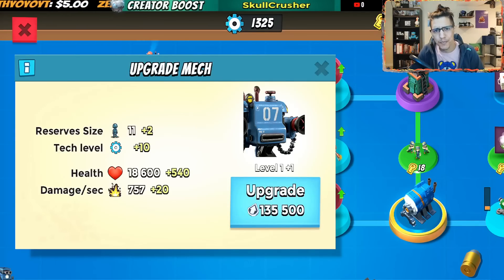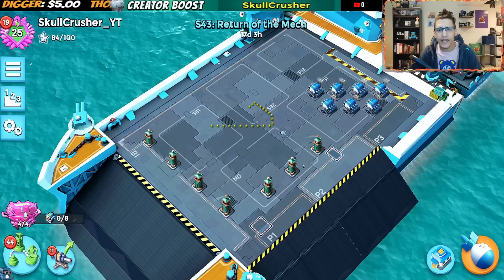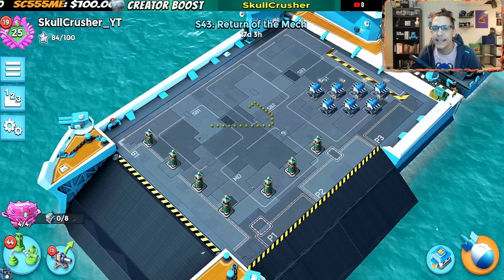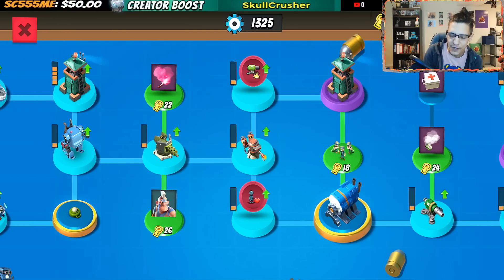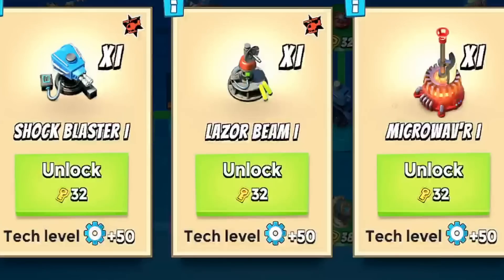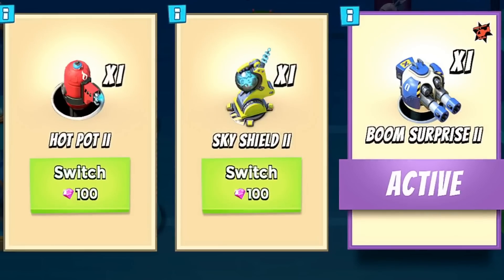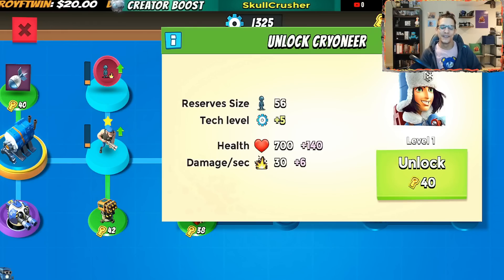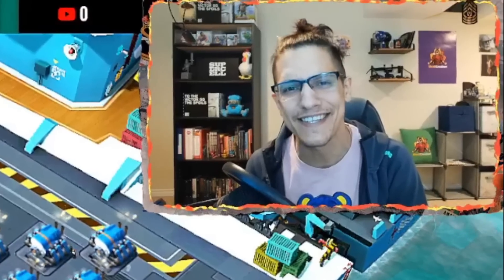Return of the Mech ⚡ Warships Season 43 Sneak Peek + Tech Tree Guide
Mech is the starting troop/ Early hidden warriors, getting the love they deserve. 5 engine room is an offensive blitz. Only 50% building health. Boom Beach warships season 43: Return of the Mech sneak peek. In todays video, I go over and breakdown the upcoming season including chest rank values, season statistics, deck layouts, and the tech tree. With a brand new tech tree guide for you Skull Army to plan your path to success.
Chest Rank Values:
✅ Wood 15/260 000
✅ Stone 16/290 000
✅ Iron 18/325 000
✅ Gold 20/360 000
✅ Diamond 25/450 000
✅ Legendary 30/560 000

Season Statistics:
✅ Troop Heath +100%
✅ Building Health +%50
✅ Troop Damage +150%
✅ Building Damage +100%
✅ Gun Boat Energy +150%

Multi Nodes: 9 total with 5 proto multi nodes:
✅ 1. 26 🔑: Sniper Tower x2, Flamethrower x2, Machine Gun x2
✅ 2. 28 🔑 PROTO:  Damage Amplifier I, Sky Shield II, Doom Cannon I
✅ 3. 32 🔑 PROTO: Shock Blaster I, Laser Beam I, Micorwav'r I
✅ 4. 34 🔑: Boom Cannon x2, Sniper Tower x3, Machine Gun x3
✅ 5. 36 🔑 PROTO:  Doom Cannon I, Micorwav'r I, Damage Amplifier I
✅ 6. 40 🔑 PROTO: Hot Pot II, Sky Shield II, Boom Surprise II
✅ 7. 42 🔑: Mortar x2, Rocket Launcher x1, Shock Launcher x1
✅ 8. 44 🔑 PROTO: S.I.M.O. III, Grappler III, Flotsam Cannon III
✅ 9. 48 🔑 Mine x8, Boom Mine x4, Shock Mine x4

Deck Layouts
✅ 2 Engine Room - 1 Ramp
✅ 3 Engine Room -1 Ramp
✅ 4 Engine Room - 1 Ramp
✅ 5 Engine Room - 1 Ramp
✅ 6 Engine Room - 1 Ramp
✅ 7 Engine Room - 2 Ramps
✅Timestamps
0:00 Intro
1:46 Chest Rank Values
2:17 Season Statistics
2:37 Deck Layouts
3:51 Tech Tree Guide
4:42 Tech Tree Talk
12:15 Final Thoughts/Outro
✅Dirty Palm - Ropes (feat. Chandler Jewels) [NCS10 Release]
⬇⬇⬇SOCIALS AND FOLLOW ME BELOW⬇⬇⬇
📌Creator Code: SkullCrusher USE CODE SKULLCRUSHER in Boom Beach or any other Supercell game.